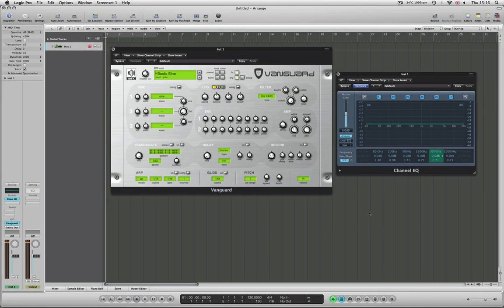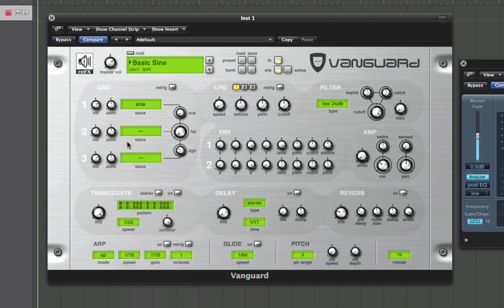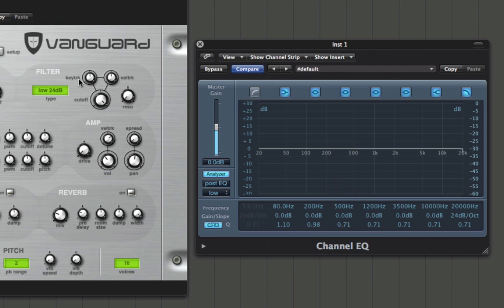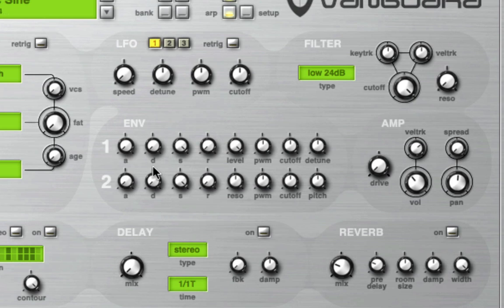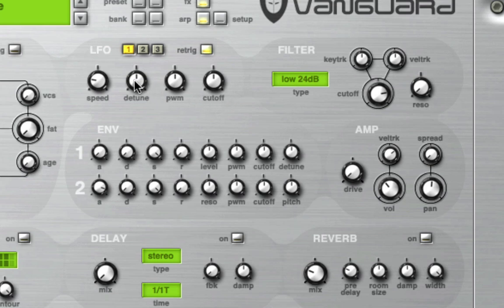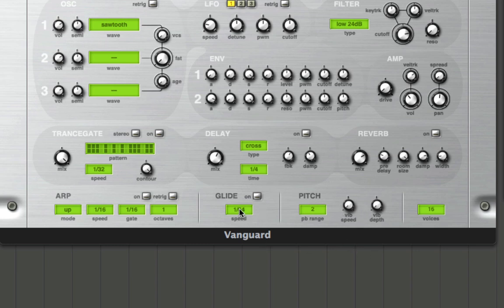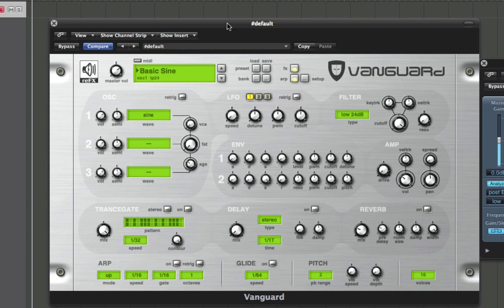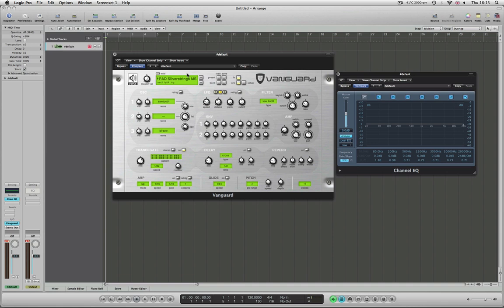Synth basics using reFX Vanguard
An overview of reFX's Vanguard with a look at some basic synthesis - creating basic string and bass timbres as well as explanations of the major components in subtractive synthesis.